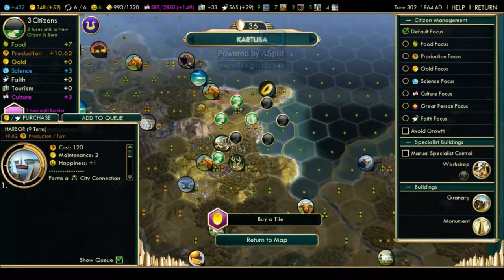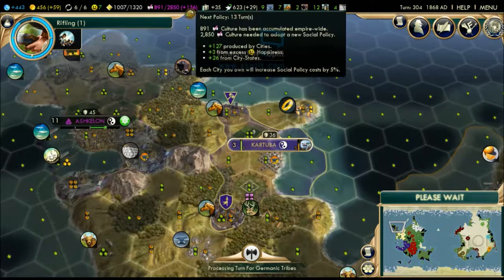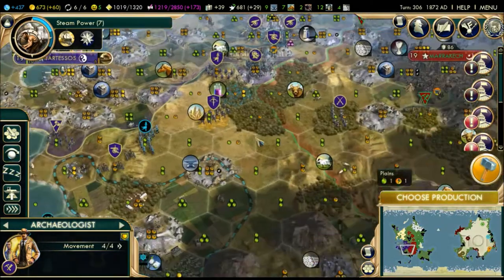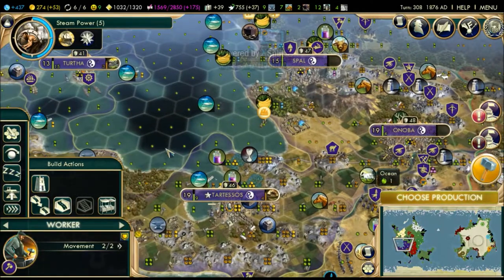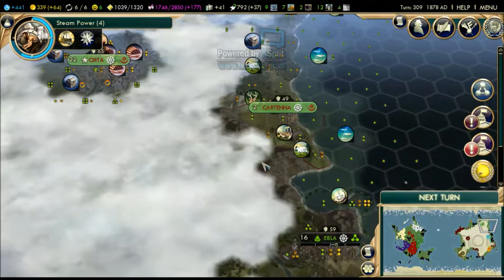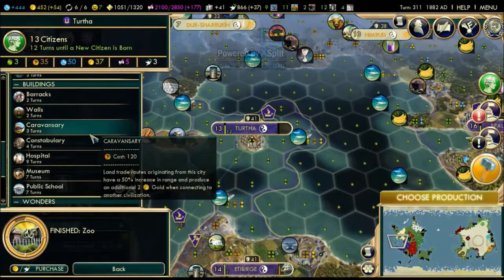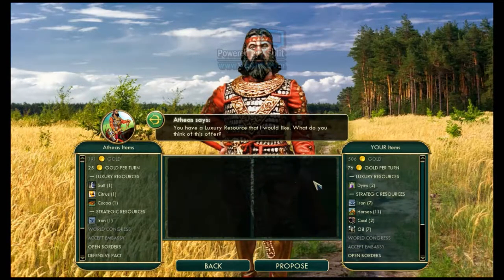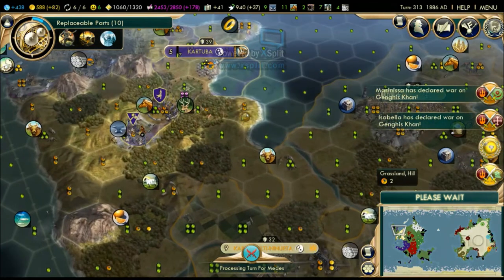Civ5:BNW _ Mod Madness! Tartessos Part 15 _ Coalition against Numidia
When the Songhai denounced Numidia, our greatest rival, we were overjoyed. We denounced them as well just to make sure that everyone else will hate them. And it worked! This might lead to an embargo on Numidia in the future...

In other news, we are exploiting all available antiquity sites and collecting artifacts. Our tourism is booming right now!